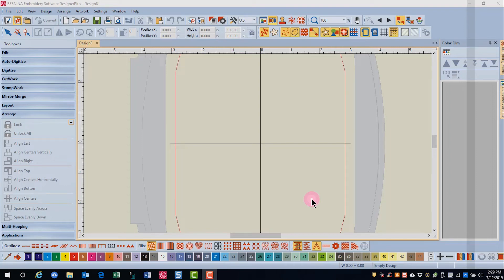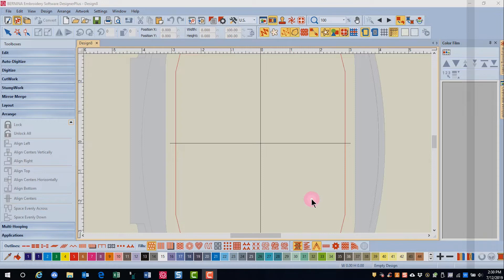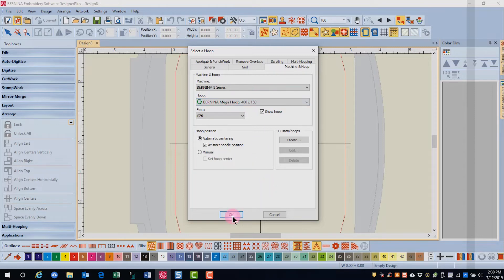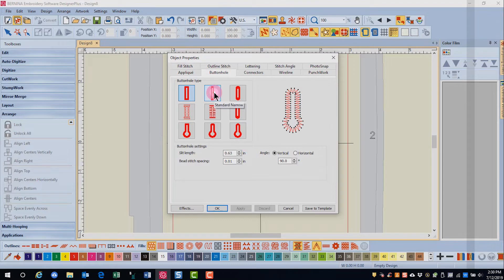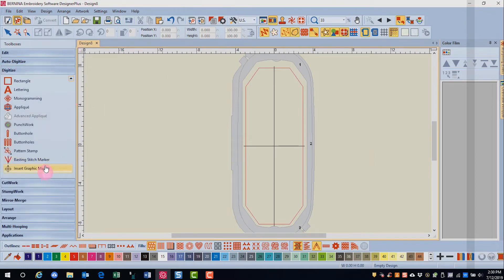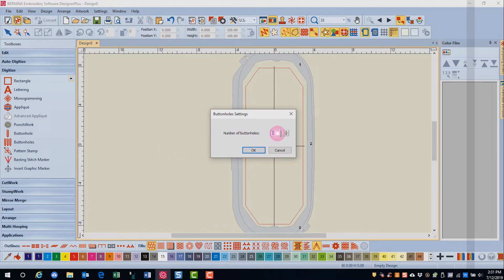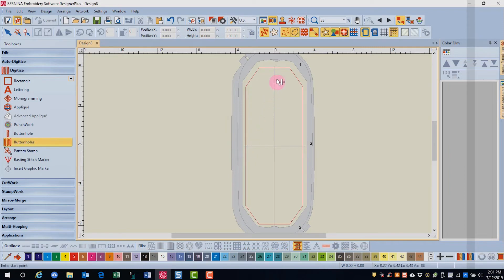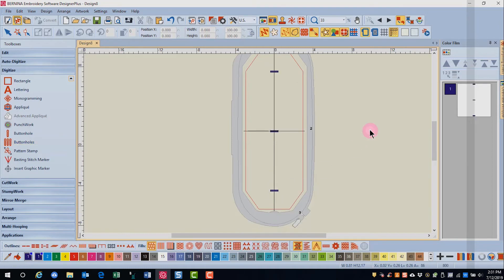15.04 Master BERNINA Embroidery Software 8—Digitizing a Row of Buttonholes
Learn how to create a row of buttonholes.